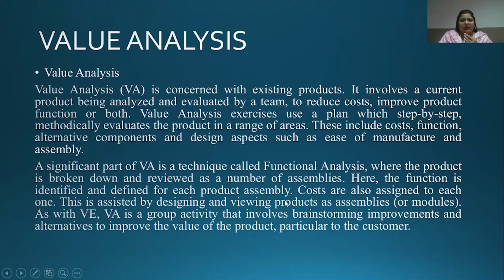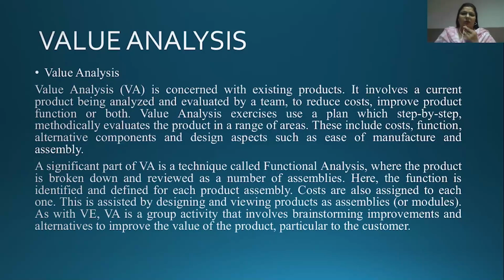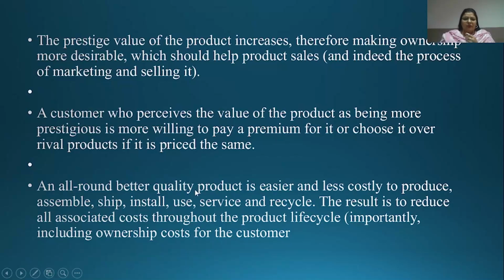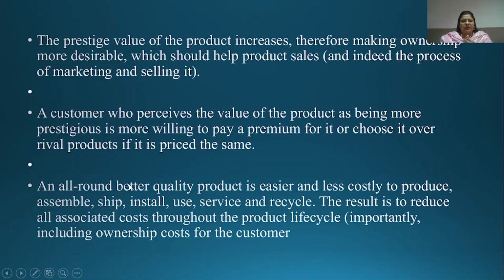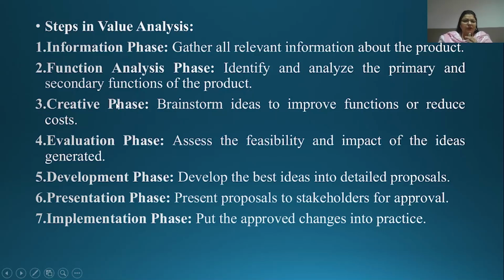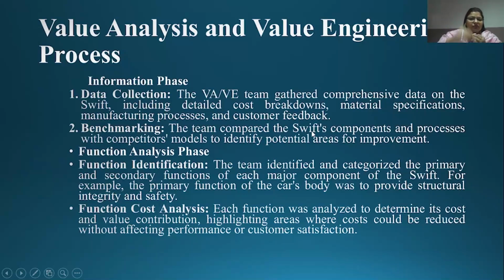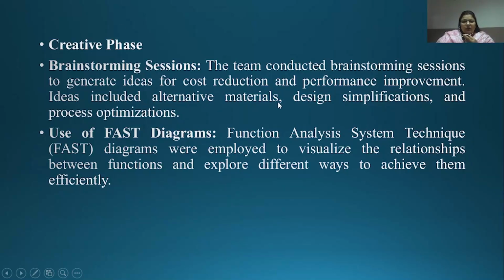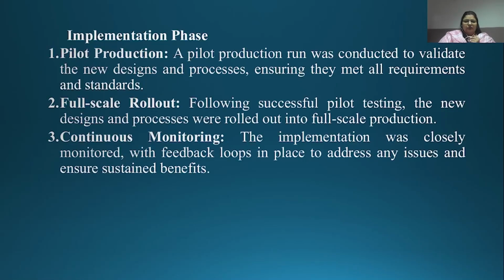Unit 3 - L8 value analysis